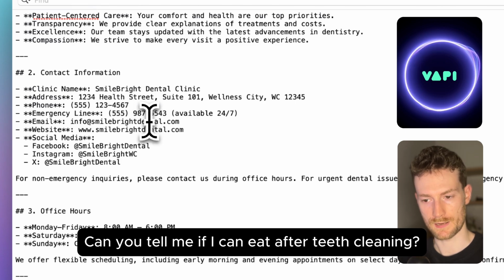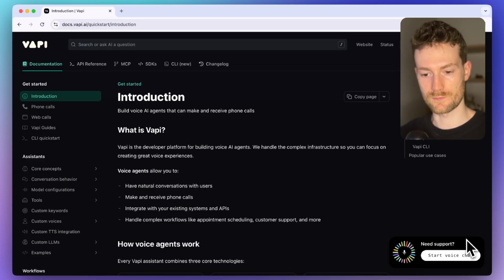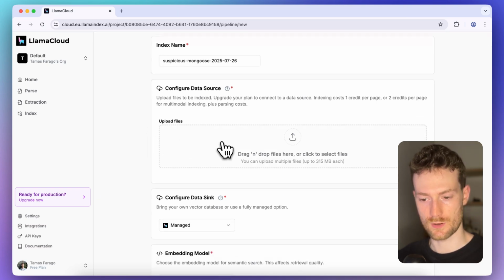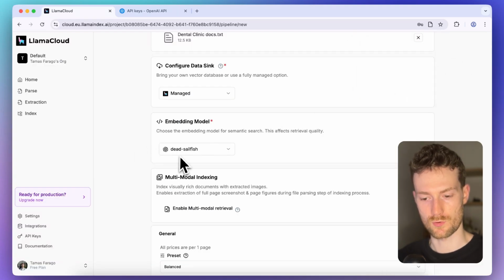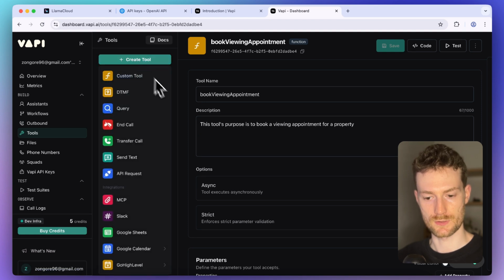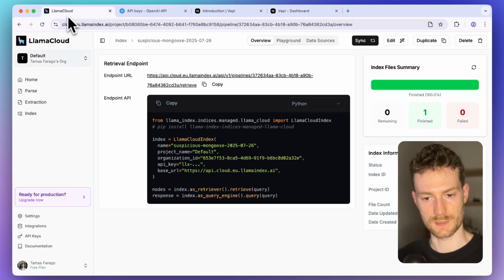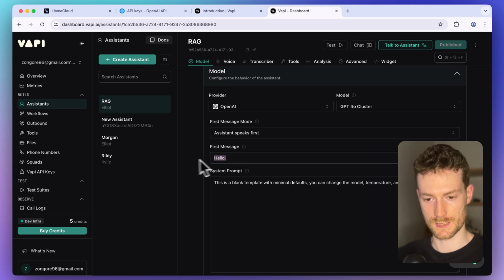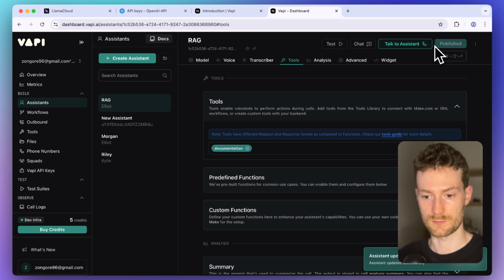EASIEST Way to Build a RAG AI Voice Agent with Vapi (Step-by-Step Tutorial)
In this video we are building an AI RAG voice agent that can retrieve information about a company. It functions as a knowledge based and can easily used as a documentation for your business. Super easy as FAST

0:00 - Demo
2:18 - Build